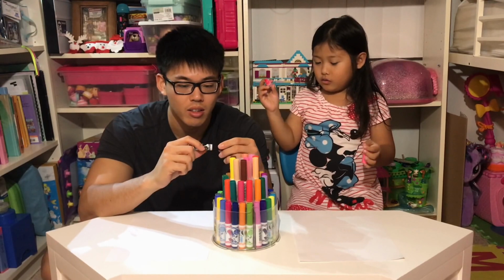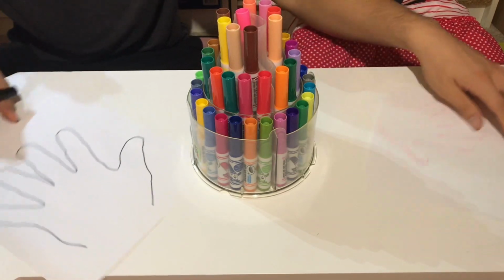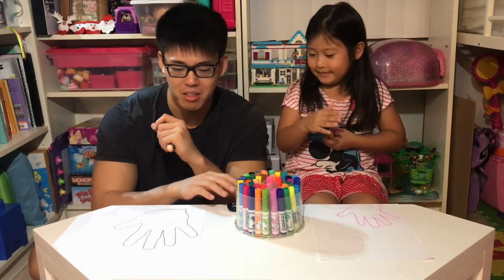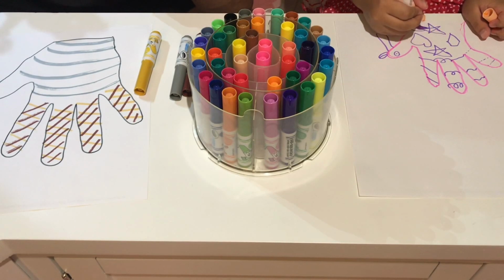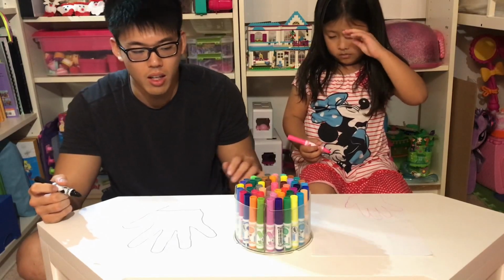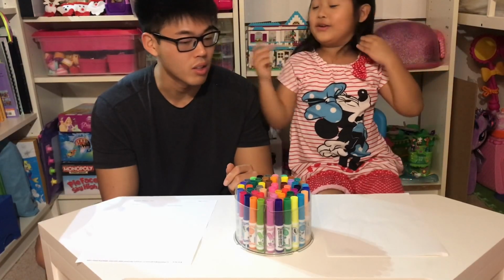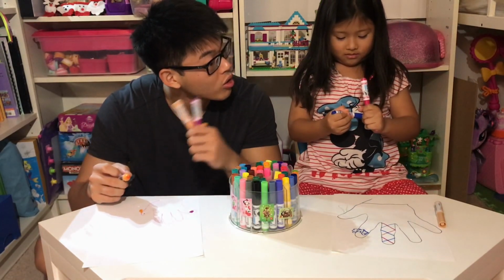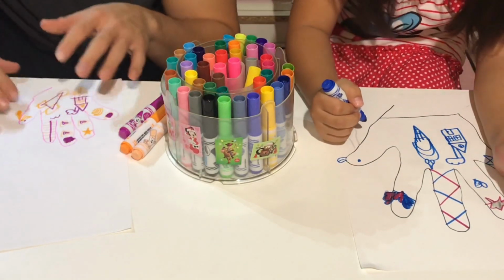THANKSGIVING TURKEY CHALLENGE!!! WHO CAN COLOR THE BEST LOOKING TURKEY!! GOBBLE GOBBLE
Welcome to Yoona's Adventures! We have a special Thanksgiving activity to share with you guys :) We decided to make turkeys. Because no Thanksgiving is complete without a turkey. We drew our hands and colored them. The twist is that we only got to choose 3 colors and complete the turkey creatively and mommy would judge our pictures. Smash the bell button like the HULK!

We also have an Instagram where we post Yoona's photos from when we were on vacation.